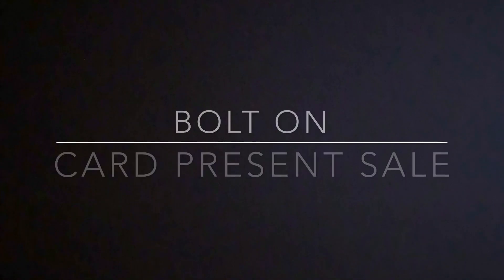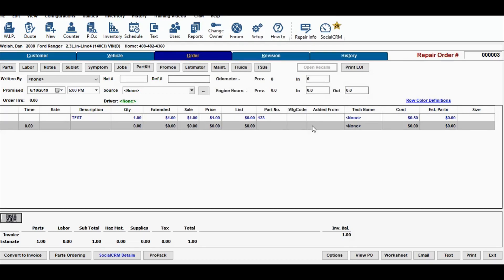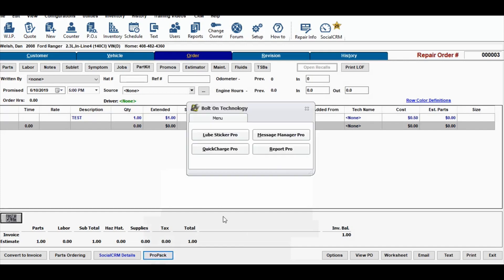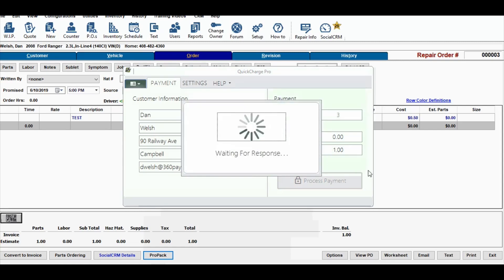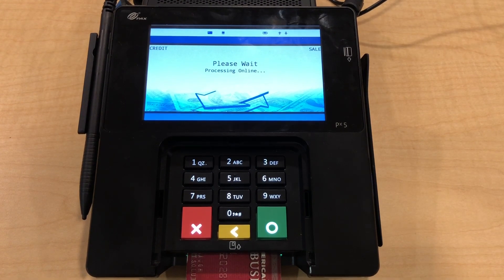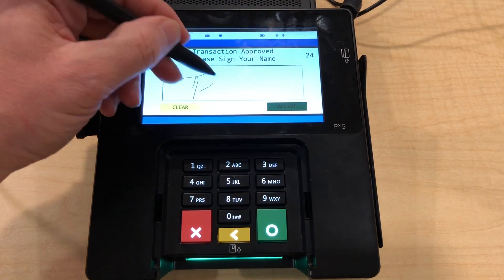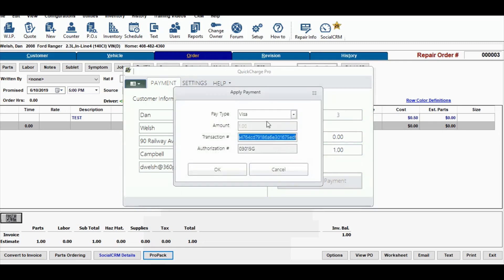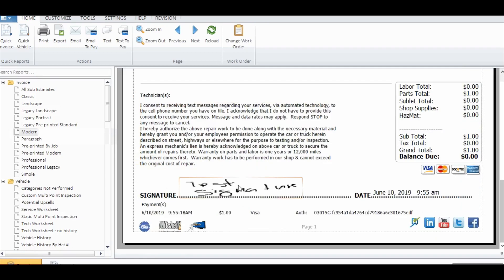How to Make a Card Present Sale in Bolt On with 360 Payments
This video will show you how to make a sale using the 360 Payments card present payment processing integration with Bolt On software.

360 Payments is one of the fastest-growing credit card payment processors in America. Based in the Bay Area with clients throughout the United States, the company is committed to providing the best technology for its merchant partners and clients. 360 Payments lives by the motto “Full Service. Full Disclosure. Full Circle.” In the past twelve months, the 360 Payments team has processed more than $2 billion in credit and debit sales, and has been ranked in the Inc. 5000 list of fastest-growing private companies for the past four years.